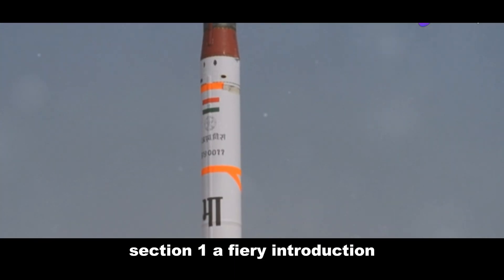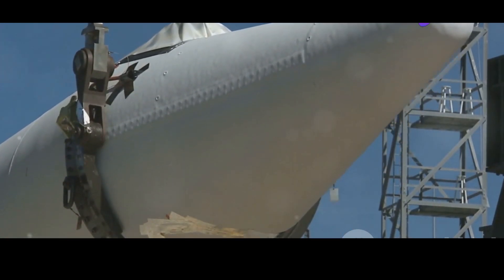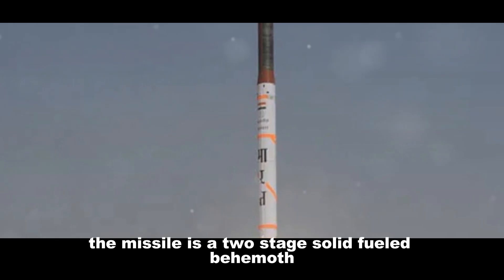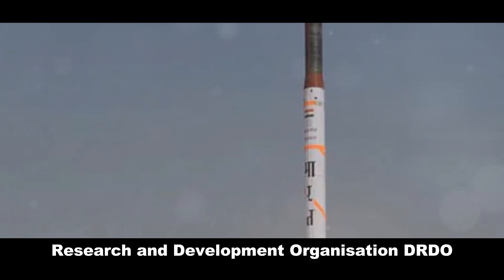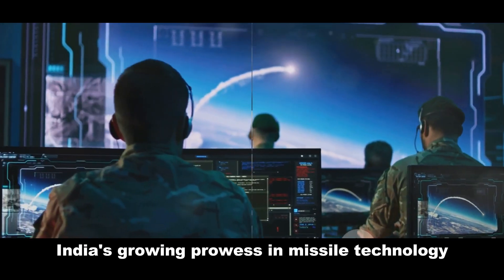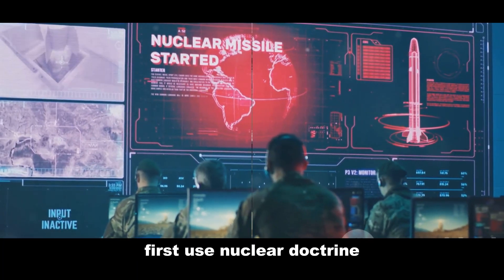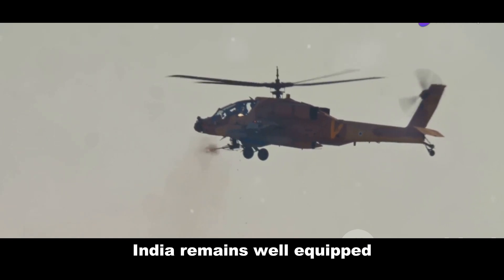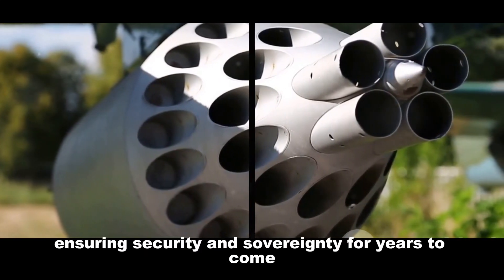🏹🇮🇳 India's AGNI-4: The Strategic Missile That Commands Respect 🌏🛡️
🇮🇳 Witness the awesome power and precision of India's AGNI-4 missile! 🚀 This video delves deep into the cutting-edge technology, strategic importance, and sheer firepower of this homegrown marvel. 🔥 Don't miss the exclusive footage of AGNI-4's latest tests! 💥 Show your support for India's defense capabilities! 💪 Click now to discover why AGNI-4 is the pride of the nation. 🇮🇳